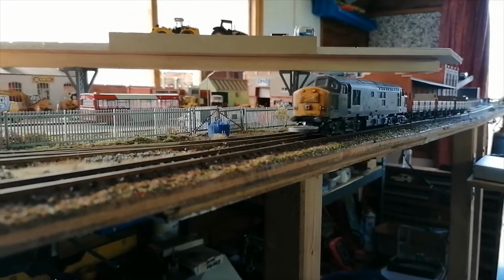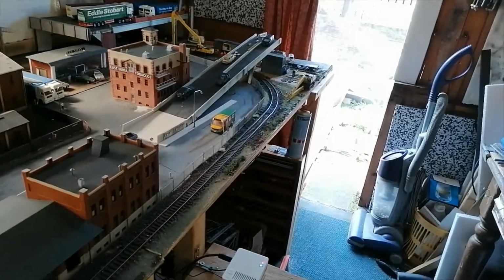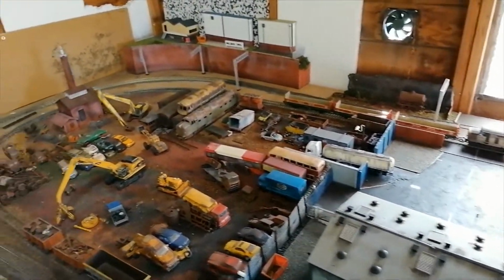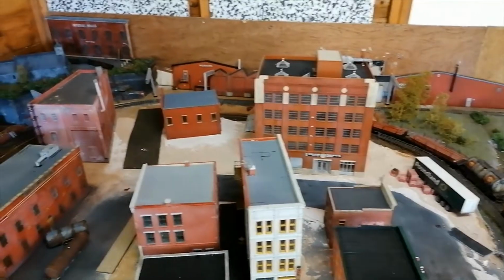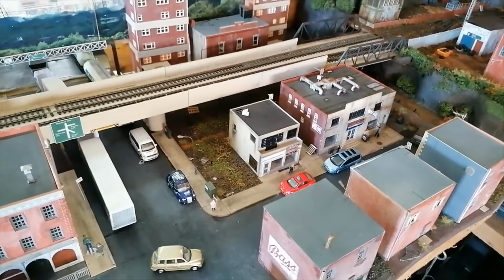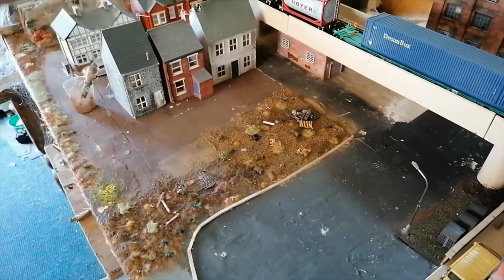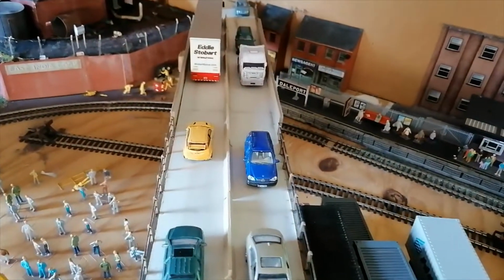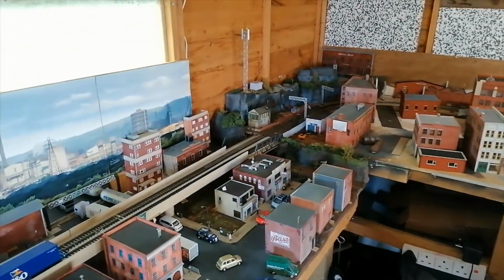A look around the layout and it's progress so far.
A look around the layout known as Daleport, the naming of a bridge and the running of a growler.